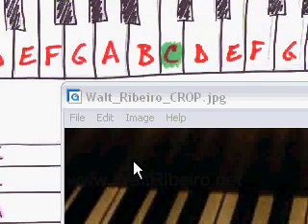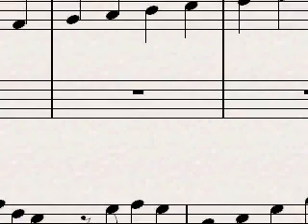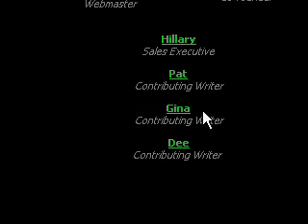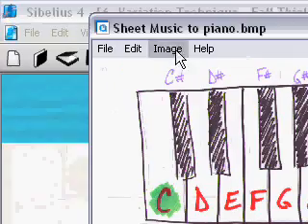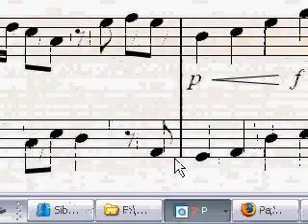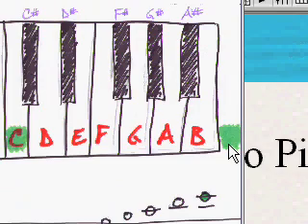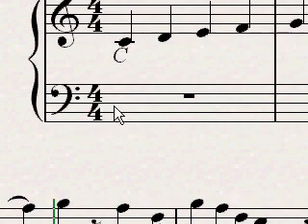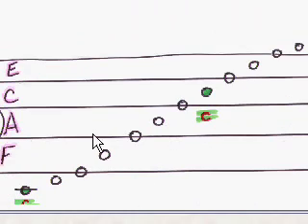How To Read Music On Piano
Above are the picture links.

-Walt